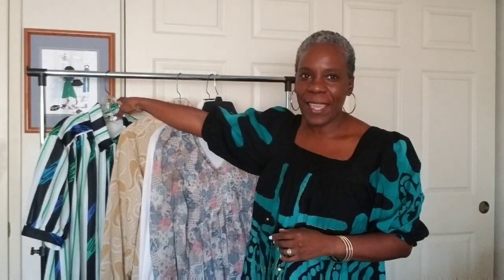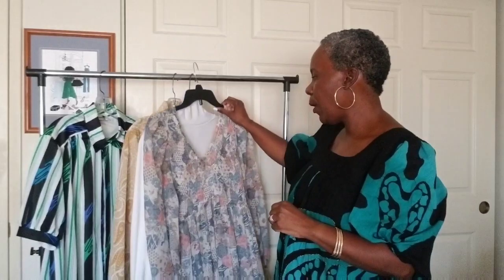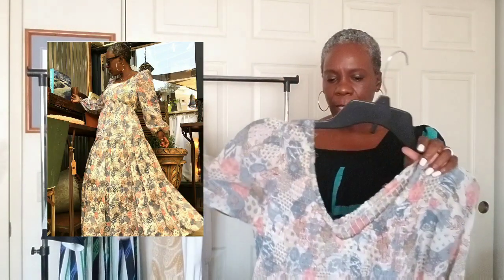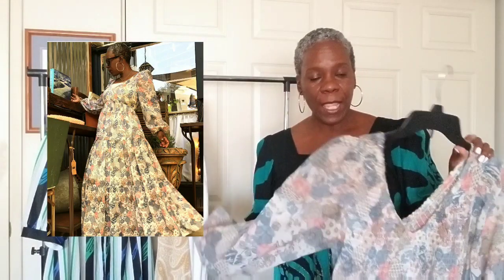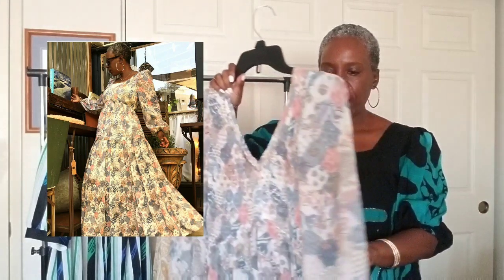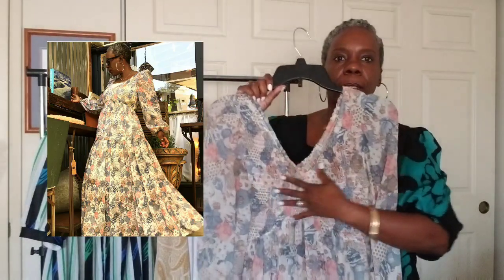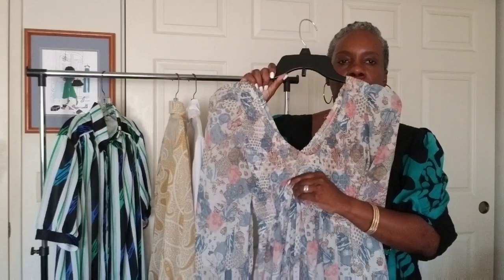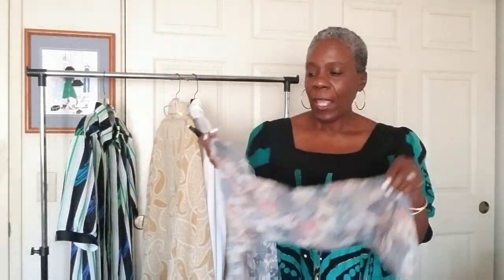Stylist Tips to Adding Quality and Wearable Vintage to Your Wardrobe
Some vintage clothing is iconic, while others just look like old clothes. Here are the tips to adding quality and wearable vintage to your wardrobe:

Here are the qualities I look for when I add vintage to my wardrobe:
1. It represents the decade from which it is from, however, there's a quality to it that still looks modern, like: Color scheme, detailing such as sleeve shape, length.
2. Can be paired effortlessly with modern pieces like shoes, accessories, jewelry, or other garments.
3. Is in excellent vintage condition and is void of stains, holes, musty smells, etc.
4. Doesn't look like a costume, or come across as a farce or over-exaggeration from the past.
5. Can ebb and flow into the current decade.